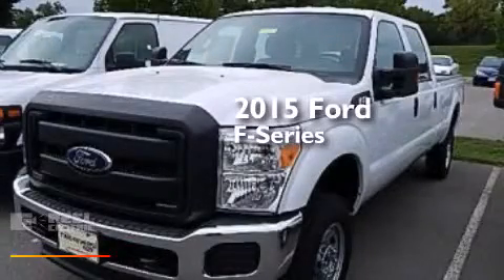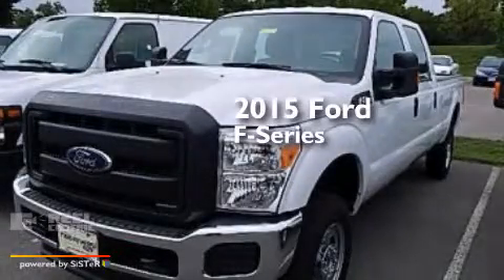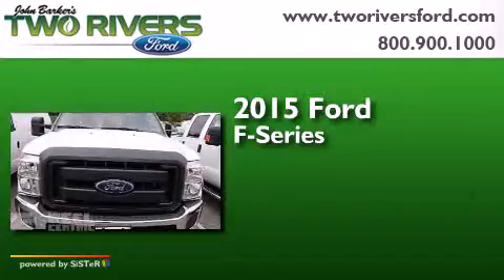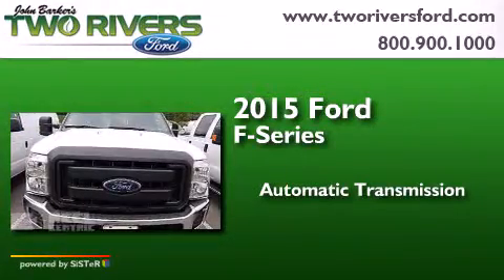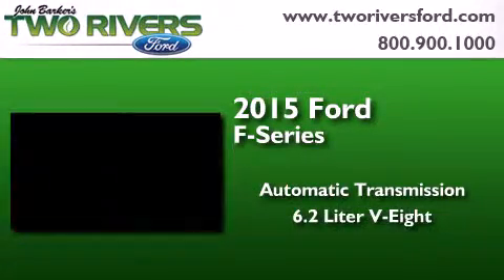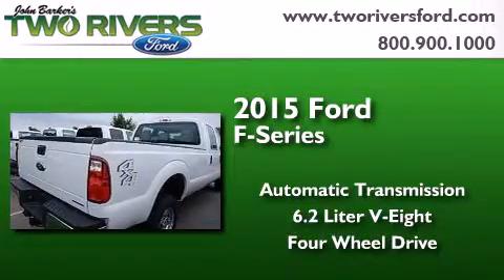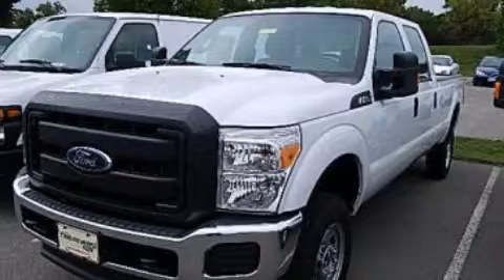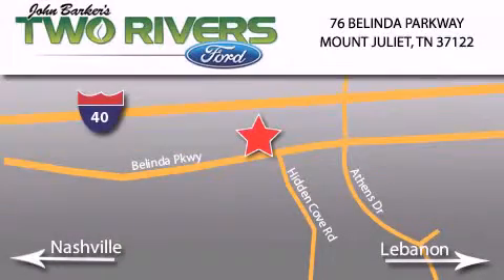2015 Ford F250 Mount Juliet TN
We've been honored to serve the Mount Juliet TN area , we promise that your experience at our dealership will exceed your expectations ! Year : 2015 Make : Ford Model : F250 Engine : 6.2L V8 16V MPFI SOHC Trans . : 6-Speed Automatic Exterior : Oxford White Miles : 5 Interior : Steel Stock : 90155 Two Rivers Ford Belinda Parkway Mount Juliet , TN 37122